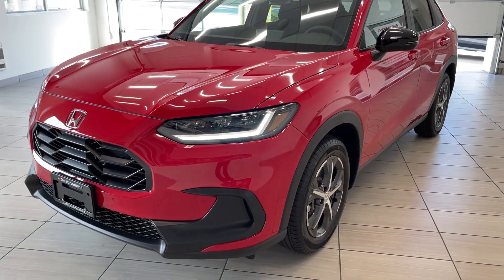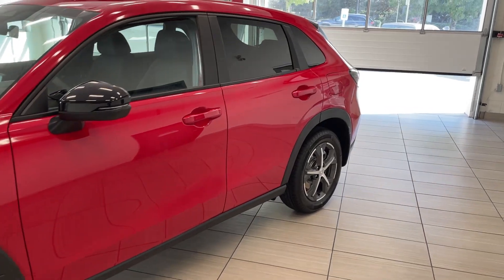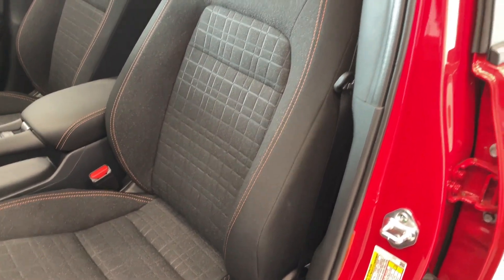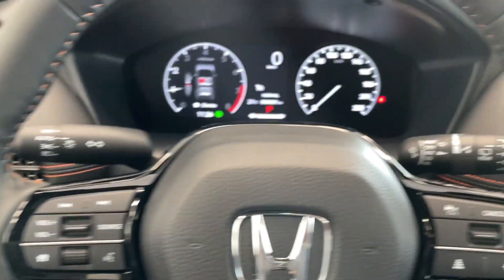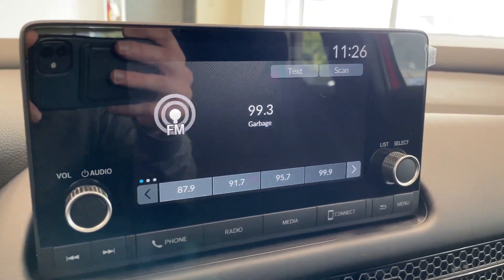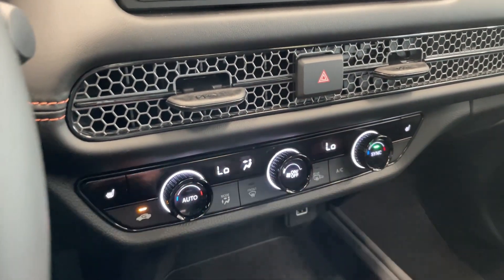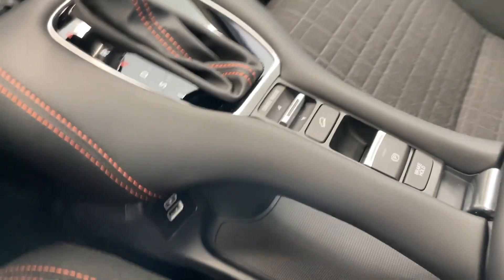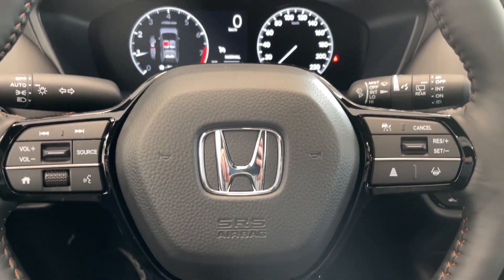2023 HONDA HR-V SPORT - MILANO RED